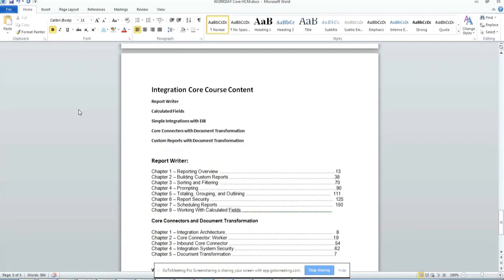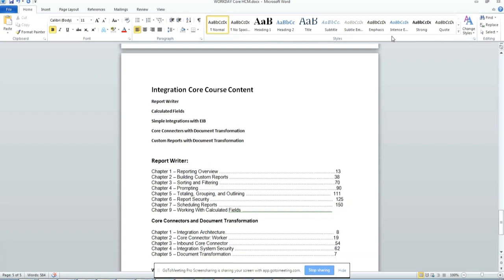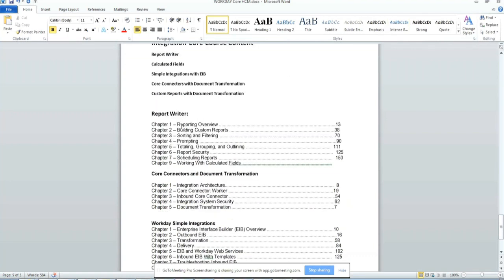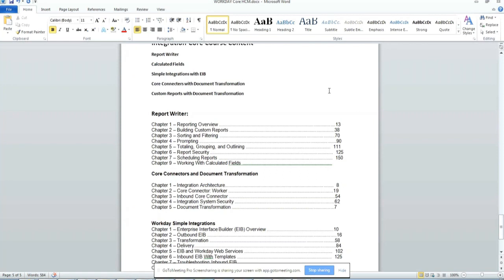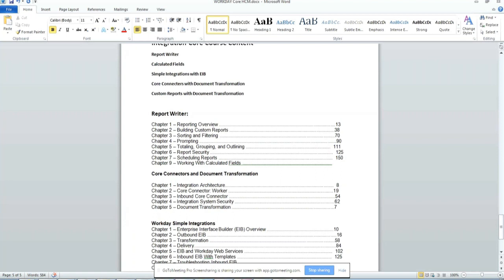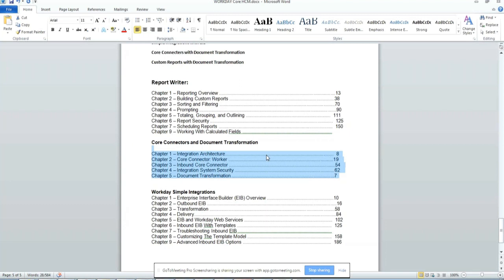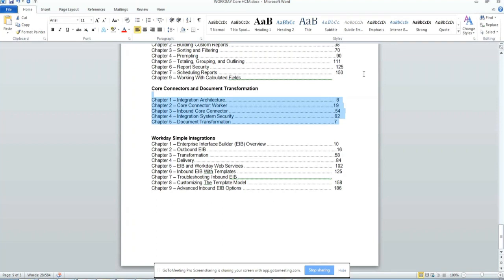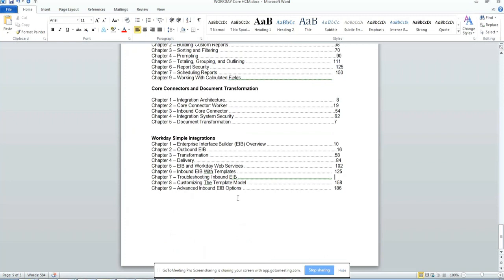Workday Integration Course Curriculum|EIB Core Connectors Reports/Workday integration Coursecontetnt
Workday technical tools
 Core Connector/Cloud connector
 Enterprise interface builder
 Payroll interface common output file(PICOF)
 Reports
Reporting:
1. Report Writer overview.
2. Developing Simple, Advanced Reports.
3. Advanced Field Calculations
4. Aggregations based on Primary and Secondary Business Objects.
Workday Calculated Fields:
 Calculated Field Concepts
 System wide vs. Report Specific Calculated Fields
 Global Calculated Fields (e.g. Constants)
 Calculated Field Dependencies
 Available Functions, such as:
 Date Calculation and Formatting Functions
 String and Text Functions
 True/False Conditions
 Evaluate Expression
 Convert Currency
 Lookup Functions to leverage hierarchies
 Functions that access Related Business Objects
 Lookup Value as of Date
 Arithmetic Calculations
 Key Reports & Resources
 Performance Considerations

EIB:
1. EIB Overview
2. EIB Design Pattern
3. EIB Limitations.
4. Workday Public Web services overview.
5. Workday Reports-as-a-Service
6. Developing an Inbound EIB.
7. Developing an Outbound EIB.
8. Custom Report Transformation.
9. EIB Features.
10. Loading Customer Transactional Data into Workday using EIB’s.
Core Connectors:
1. Integration Architecture Overview
2. Integration cloud Connect.
3. Integration System templates.
4. Core Connector: Worker.
5. Integration Services in Core connector.
6. Change Deduction Procedure in Core Connectors.
7. Document Transformation Integration XSLT Formatting using XTT and ETV.
Integration business Process
PICOF:
1. PICOFOverview
2. PICOF Design Pattern
3. PICOF Limitations.
4. PICOF Features.
Workday studio:
 Introducing Workday Studio
 Workday Studio Install
 Workday Studio Navigation Tips
 Studio Runtime Architecture
 Features and Navigation of Workday Studio
 Workday Studio Assemblies (integration systems) Components
 Basic Flow of Control Between Assembly Components
 Basics of Web Services, XSLT, and MVEL in Workday Studio.
 Building Integrations: Using the Assembly Editor
 Report Designer: Introduction
 Report Designer: Demonstration